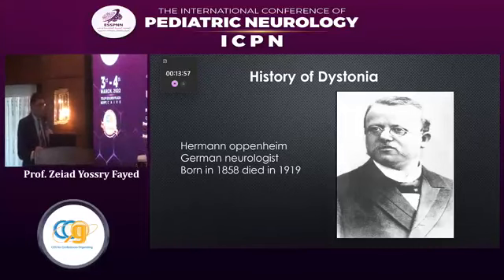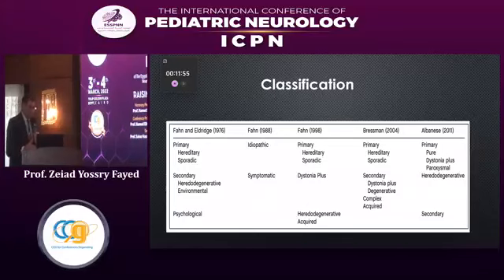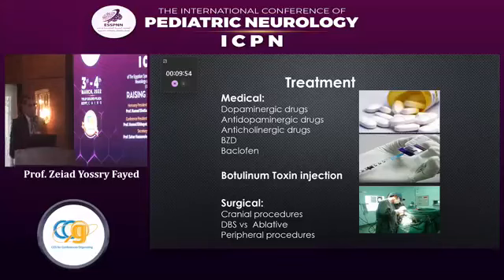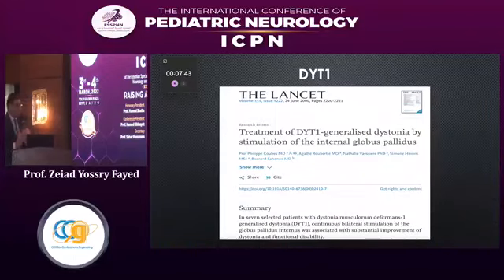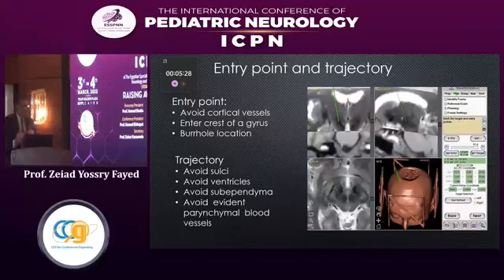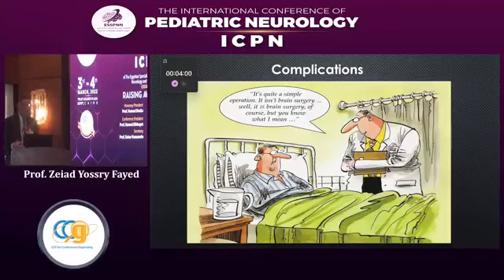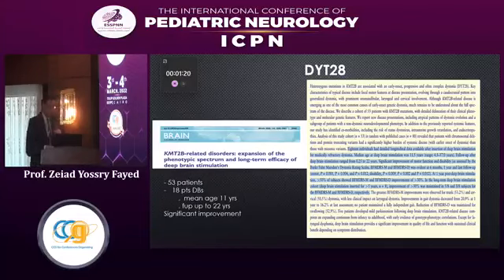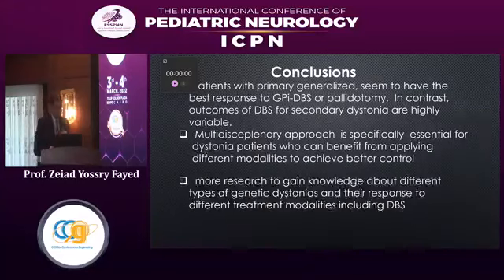Deep Brain Stimulation for management of childhood onset primary dystonia Prof Zeiad Yossry Fayed